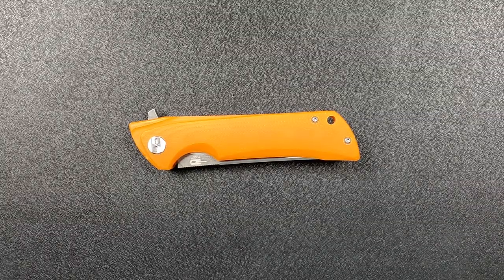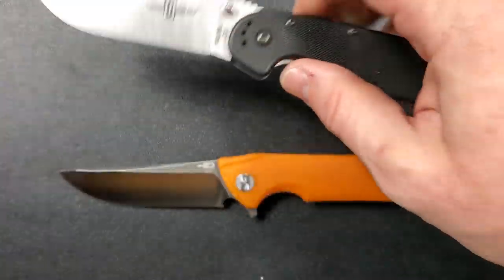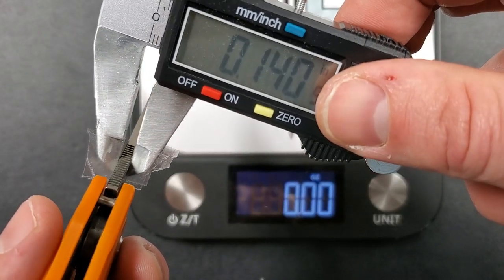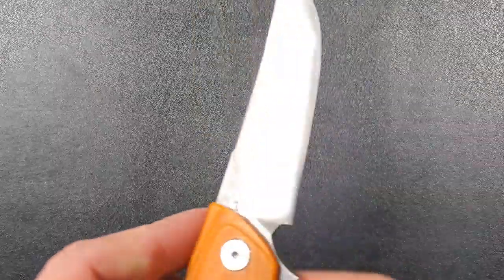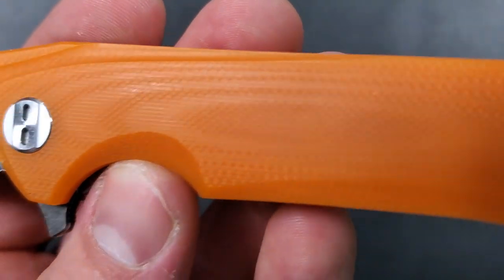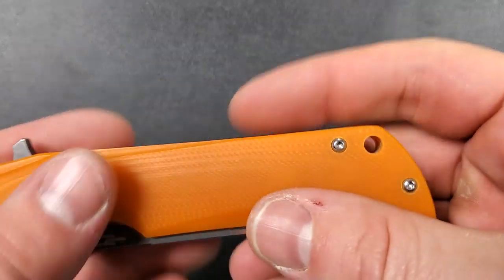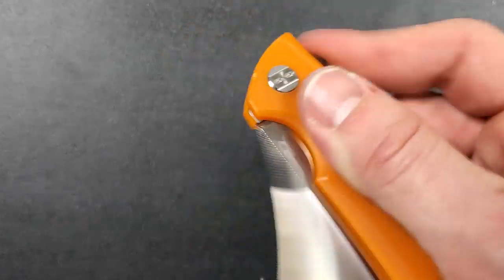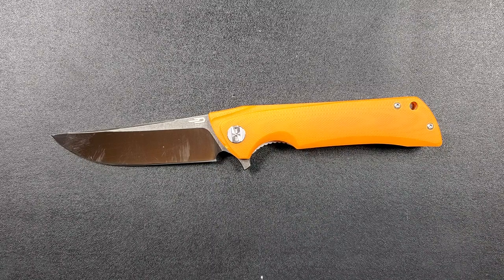Bestech Paladin - Overview and Review